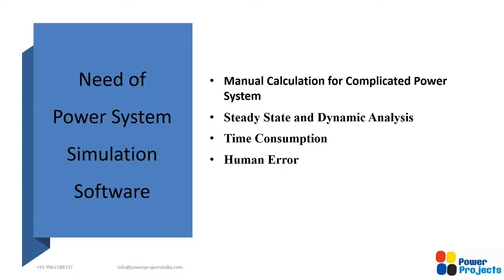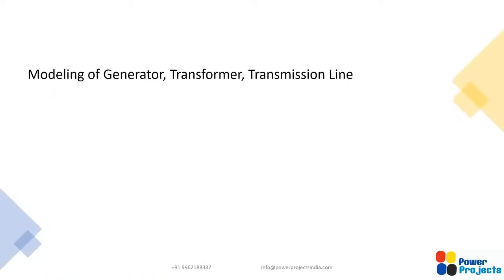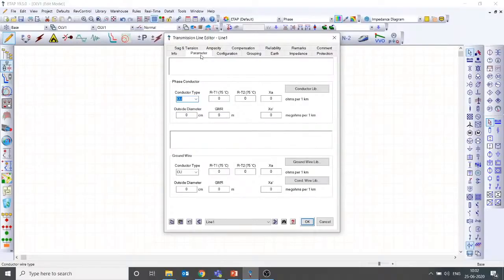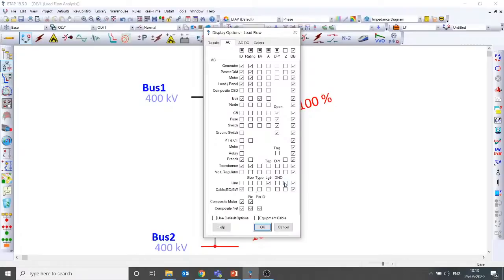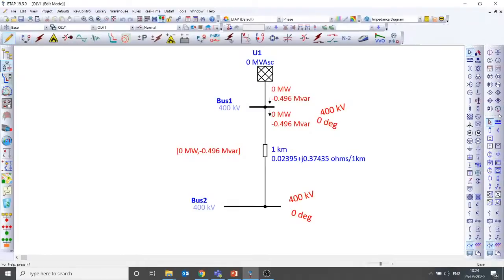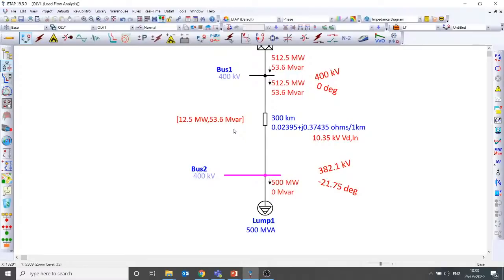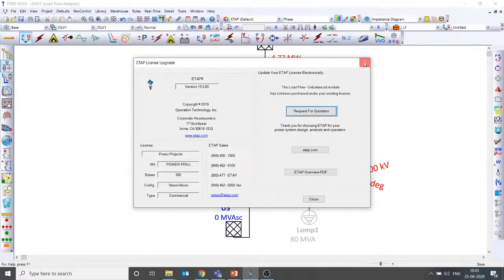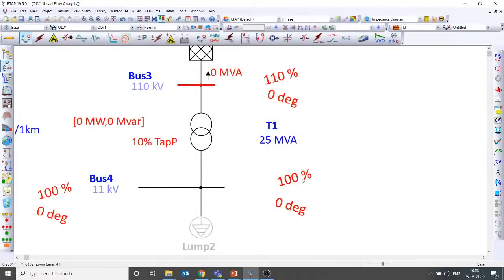ADVANCED POWER SYSTEM SIMULATION SOFTWARE - Part 1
In this session, Er. Selvakumar S will be discussing load flow
Studies Basics from the Power Systems. Watch the entire video
to learn more about power system Studies Basics which will help
you in power system analysis simulations.
Chapters
0:00 Agenda
0:30 Need for power system simulation software
1:25 List of Power system simulation software
4:04 Why do we need to perform load flow?
10:21 Modelling of generator, transformer, and transmission line.
11:34 Ferranti effect-Modelling
59:29 Impact of poor power factor-Simulation results